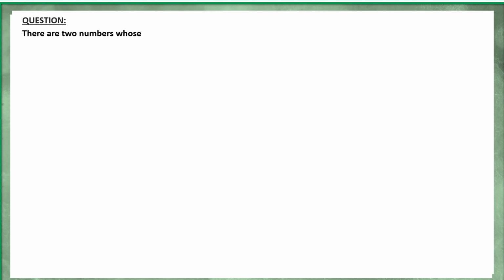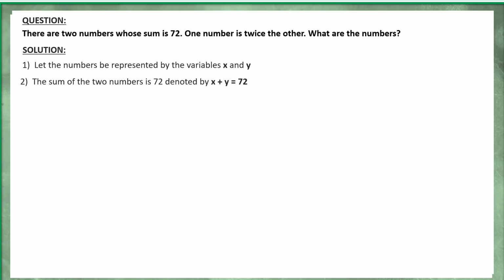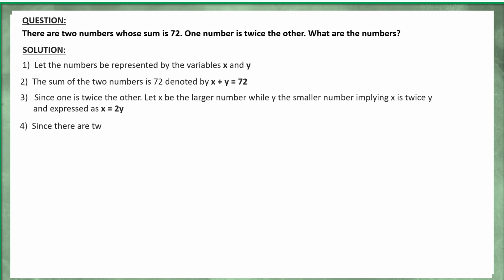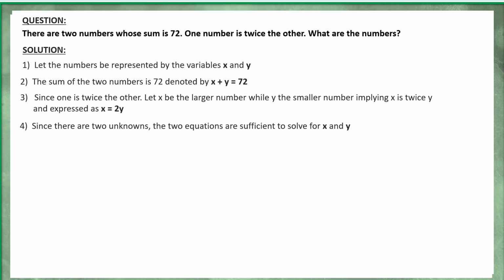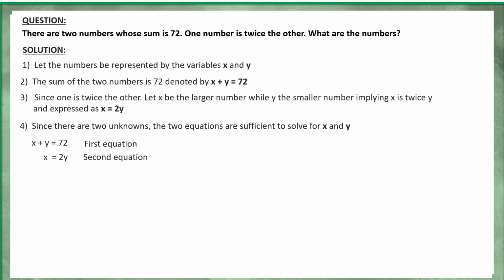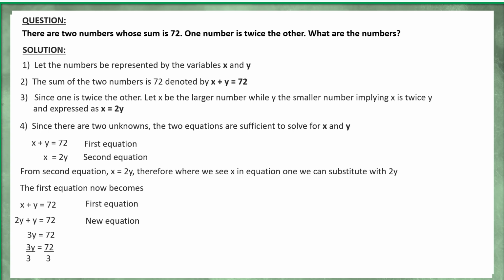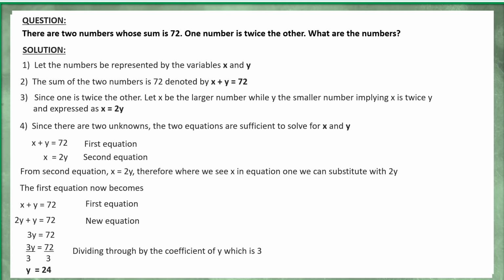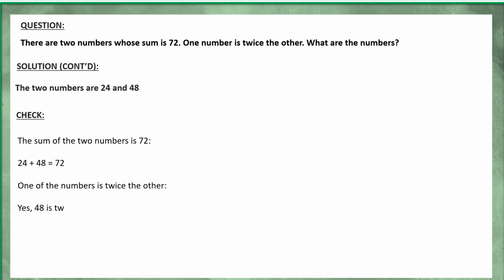EASY SOLUTIONS TO MATHS - WORD PROBLEM 21